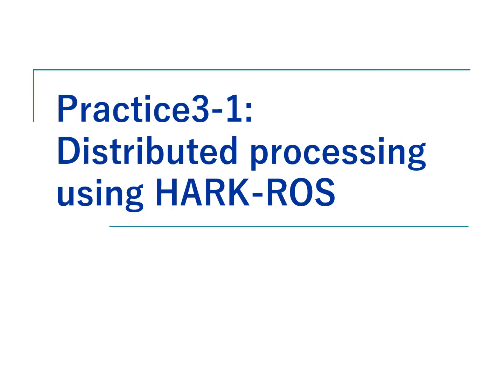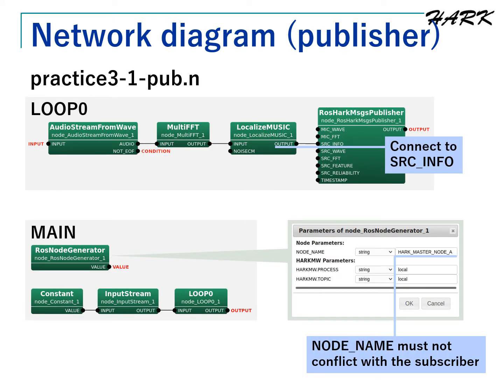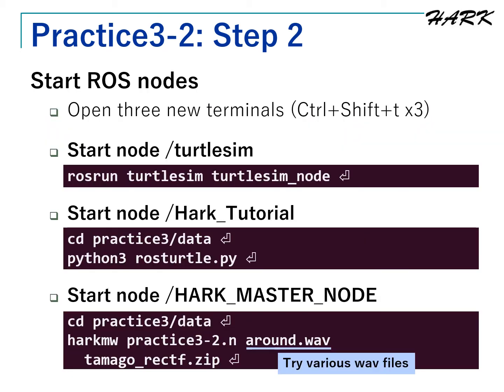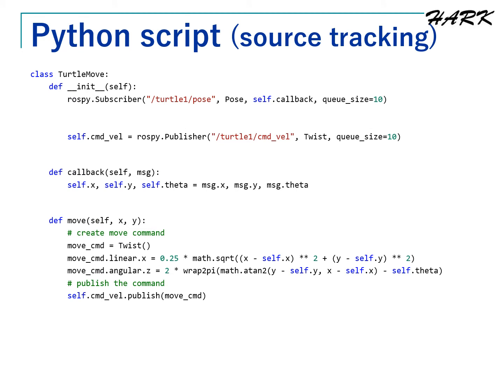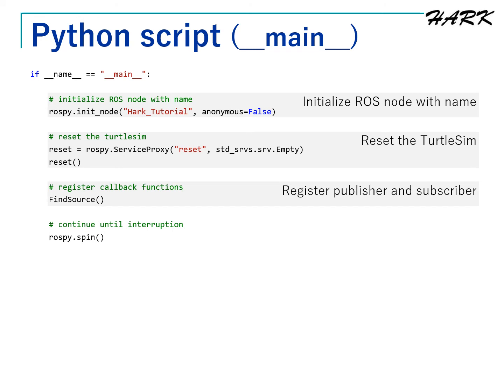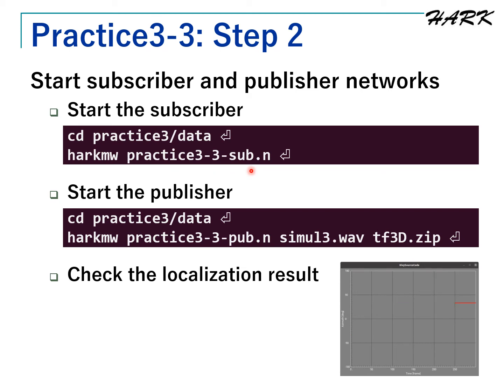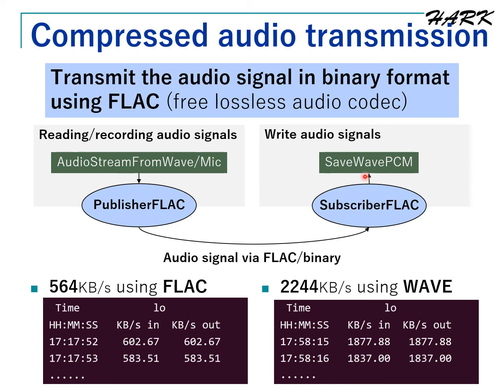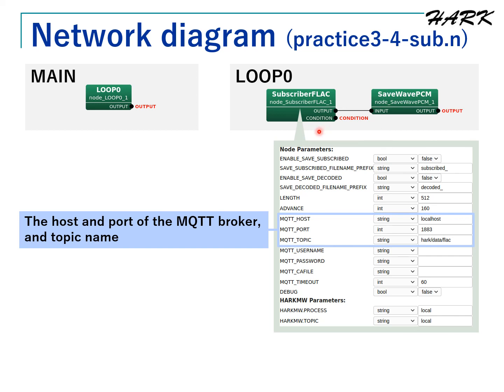06 IJCAI2020 Practice3